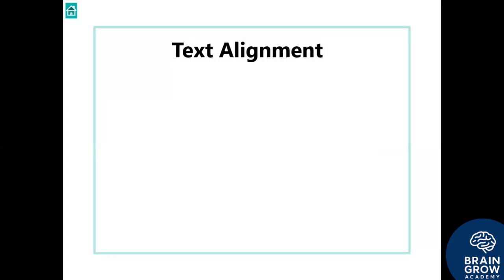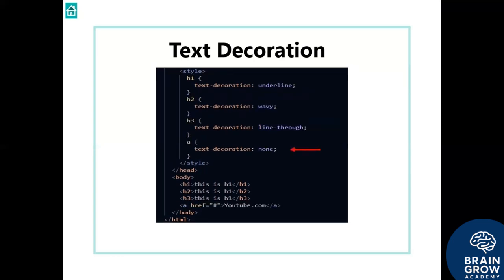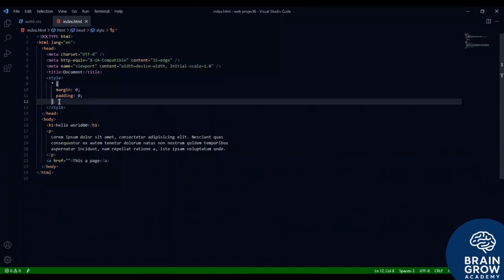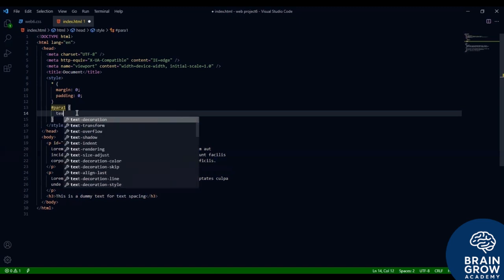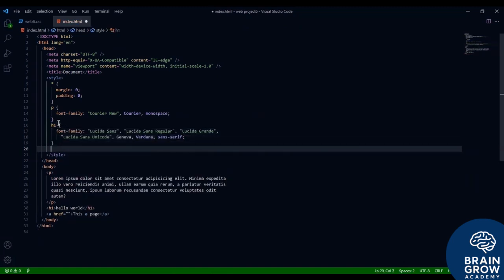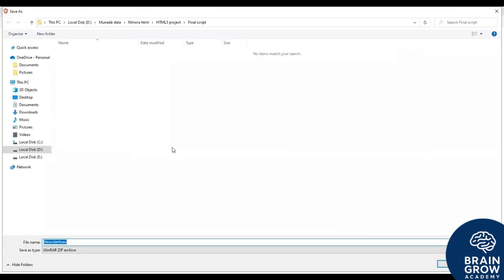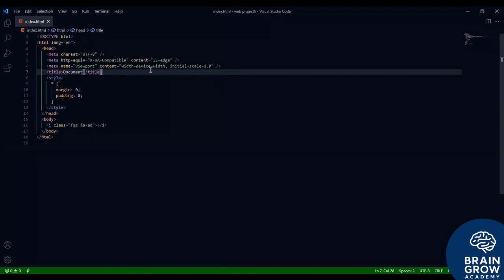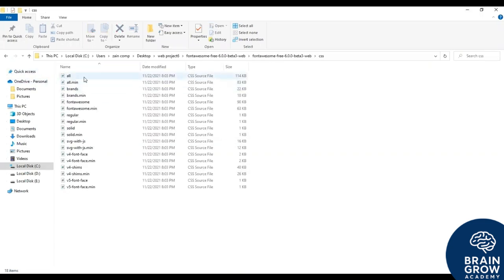Typography Properties of css3